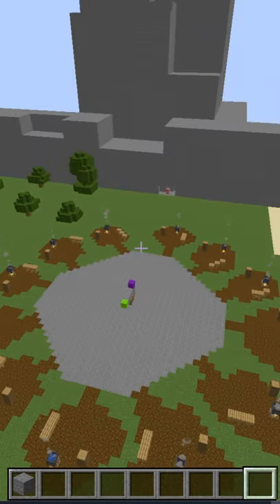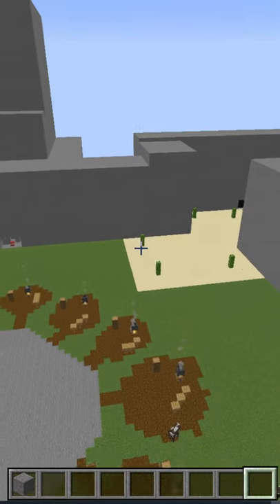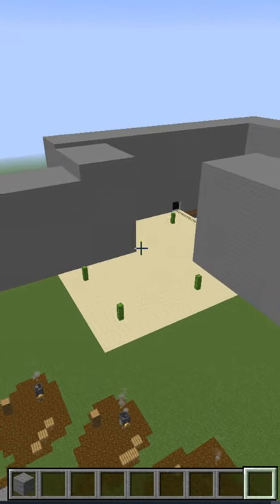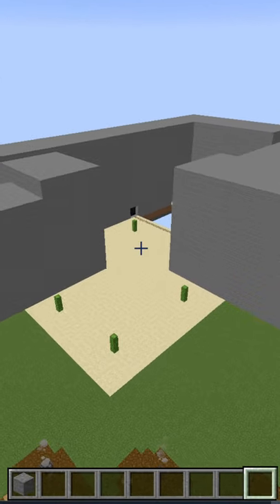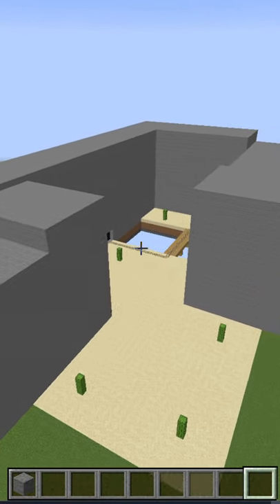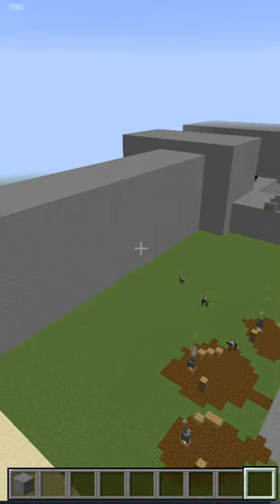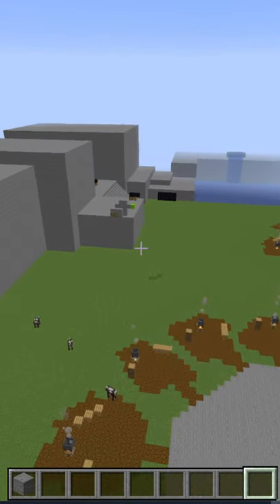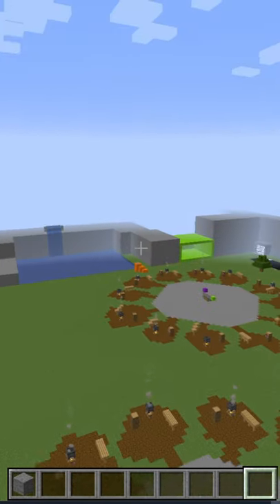I built Roblox Wacky Wizards in Minecraft... (i have no life)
I built wacky wizards in minecraft and its awesome!

My Roblox group has some merch go check it out! 😂